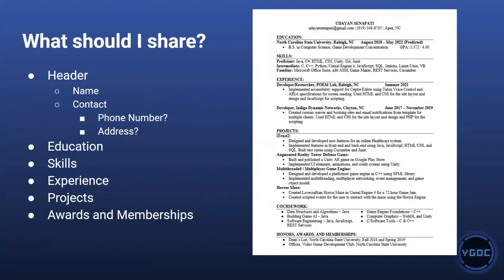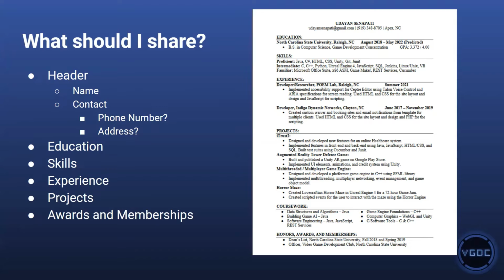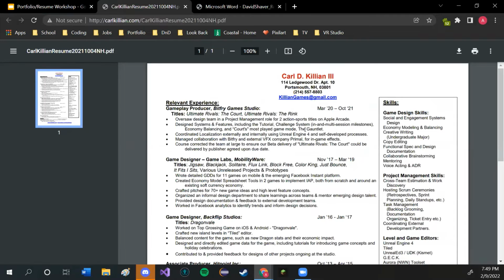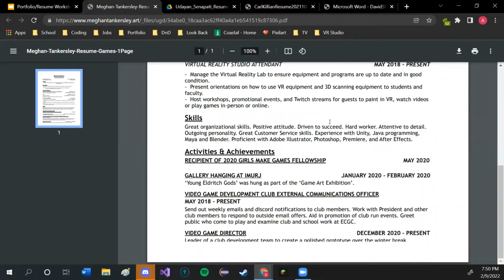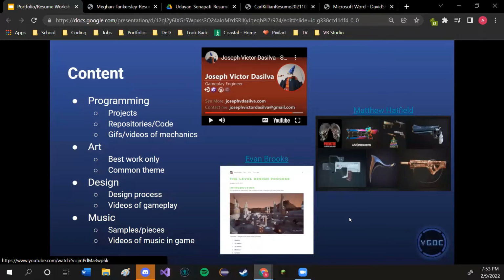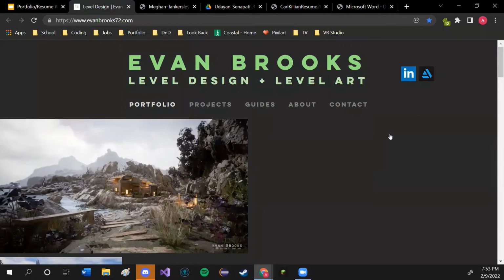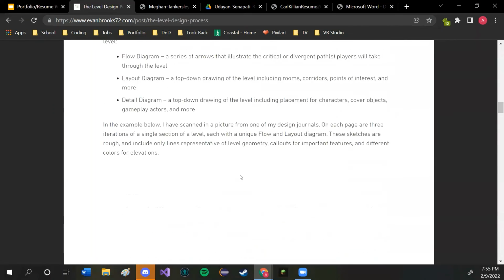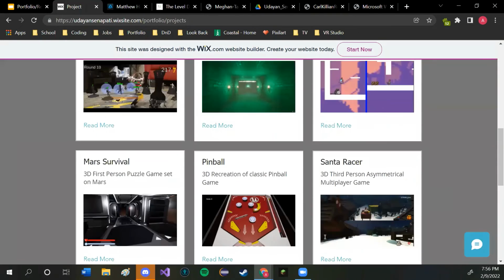Resume and Portfolio Workshop (Spring 2022)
Aaron and Udayan talk about creating resumes and portfolios for game development. Presented 02/09/2022.

Topics include:
0:00 - Intro
0:19 - Resumes
3:36 - Resume Examples
5:53 - Portfolio-Making sites
6:27 - Portfolio Contents
8:30 - Portfolio Examples